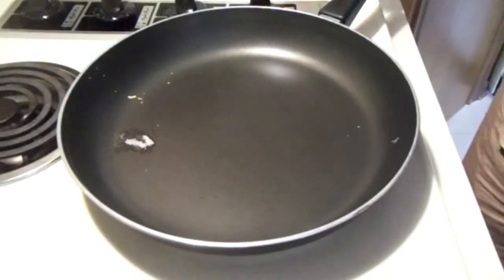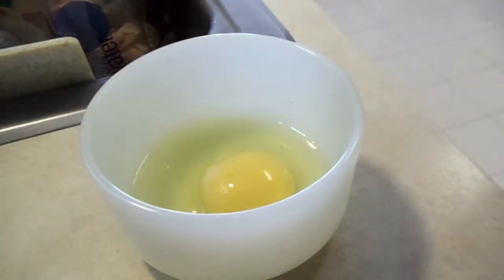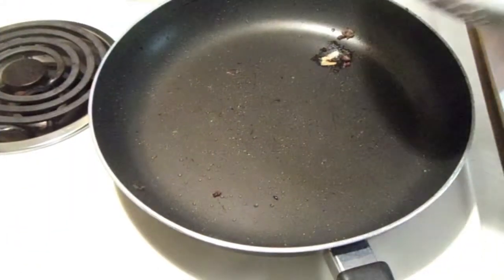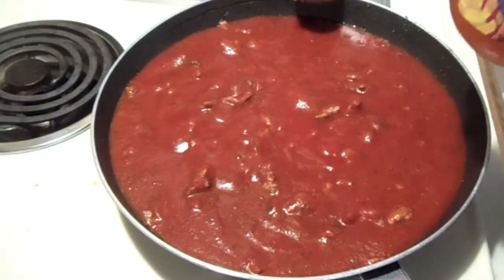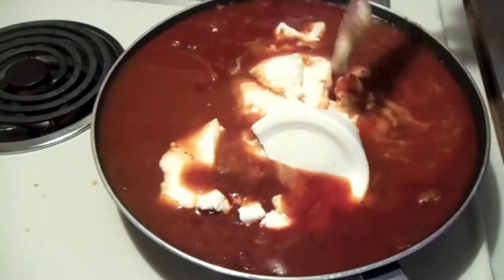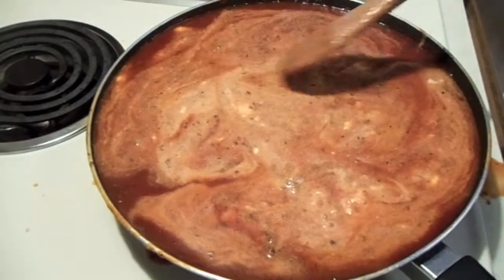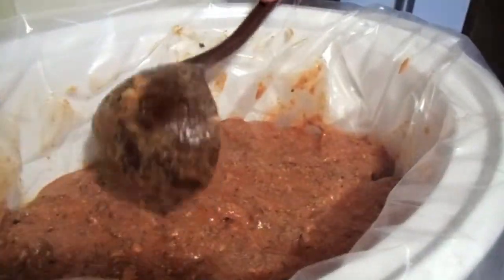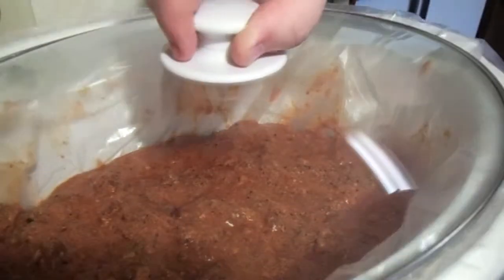Slow Cooker Lasagna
Everyone loves lasagna, but doesn't love all the time it takes to cook this delicious meal. Well if you throw in healthy ingredients and cook it in a slow cooker, it becomes that much more appealing to make. It makes a delicious meal for the family to enjoy, all it takes is a little prep time and a couple hours on the slow cooker.